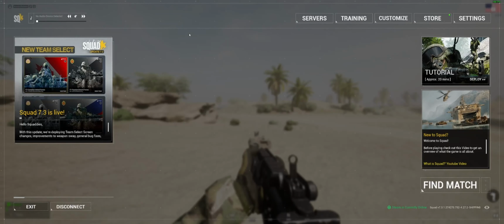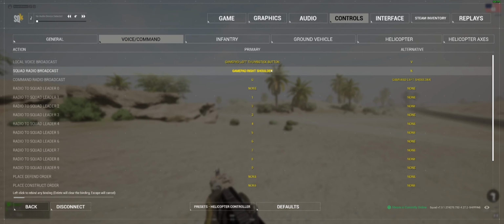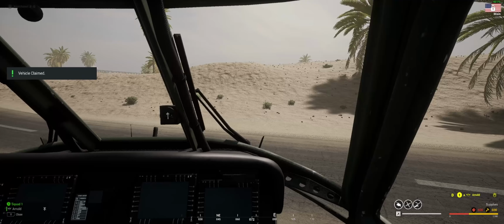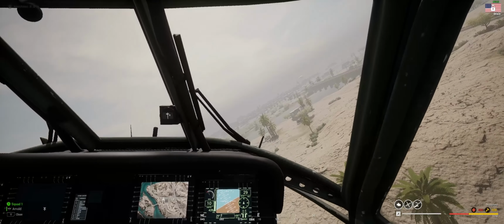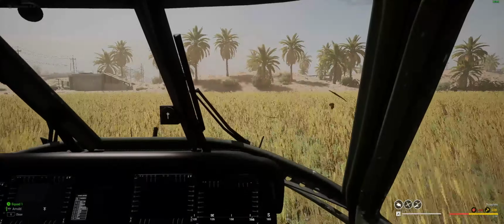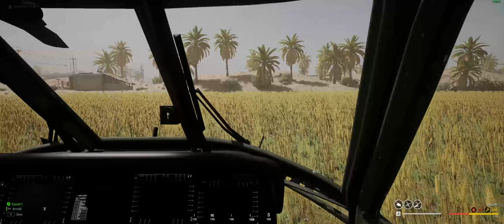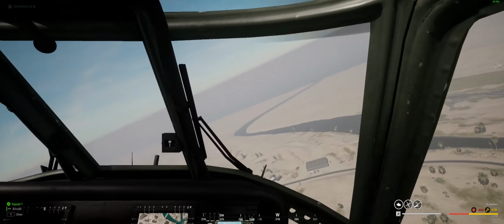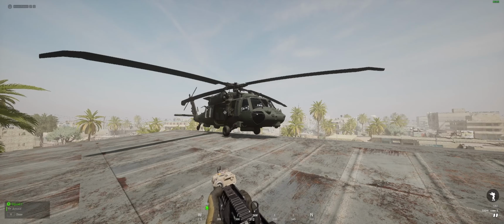How To Fly a Helicopter On Controller | Squad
This video is a brief explanation of the controls I use to fly a helicopter in Squad, to show you how to do it yourself and how to do it (semi)well